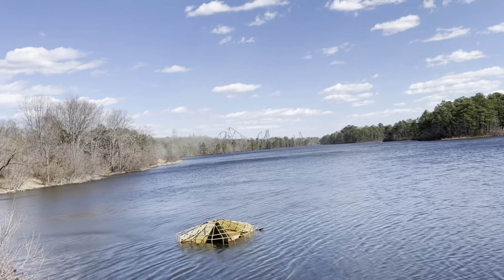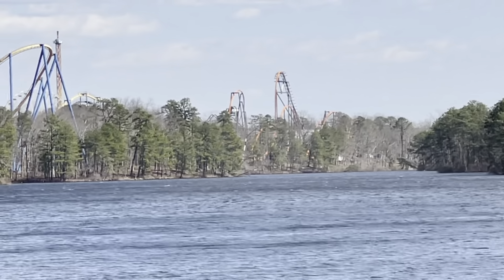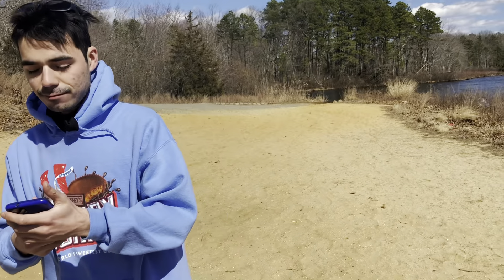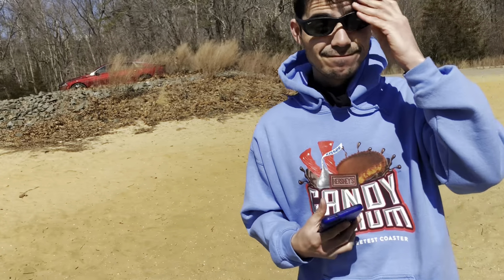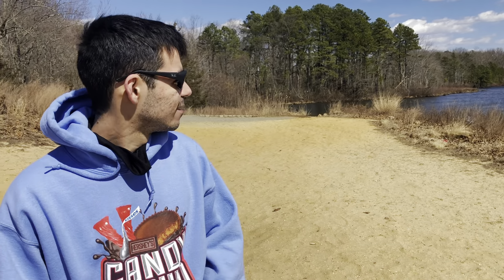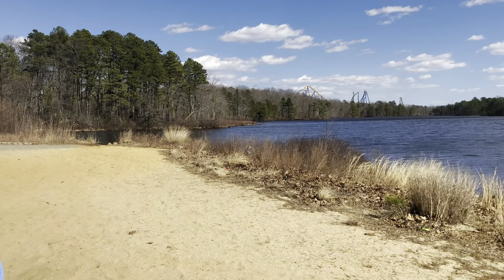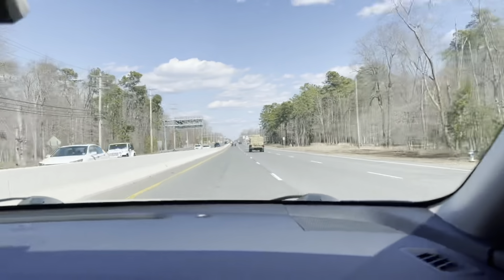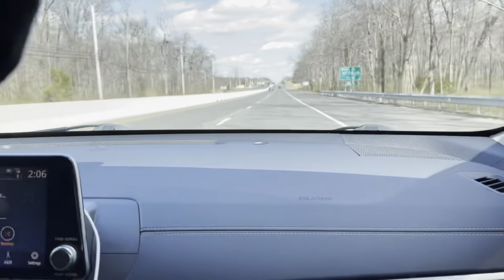Six Flags Great Adventure Off Season 3/14/21 | Haven’t Been in a Good While!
I had the opportunity to head back down to the Garden State - New Jersey.  I was in the Ocean and
Monmouth County area that day and decided to take the advantage to visit Prospertown Lake in Jackson New Jersey.

I had a great time with my friends tho my Alex isn’t really into roller coasters but was kind of him to tag along! I hope you all enjoy!!